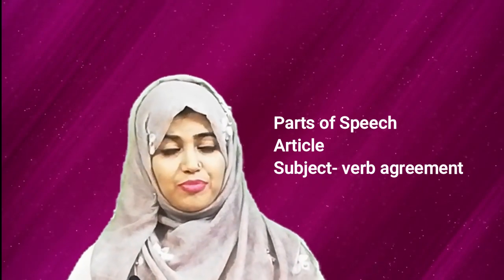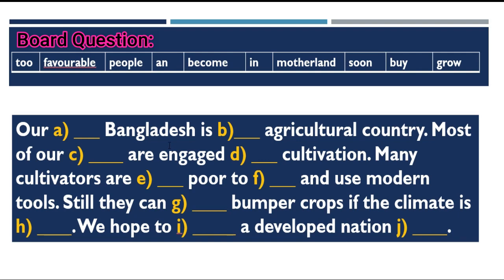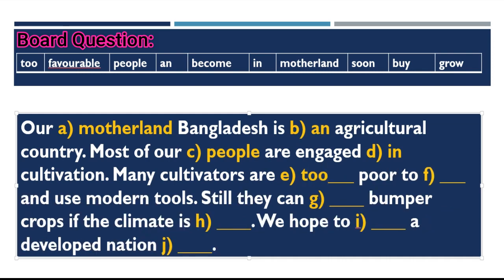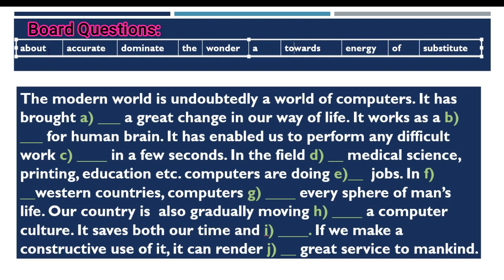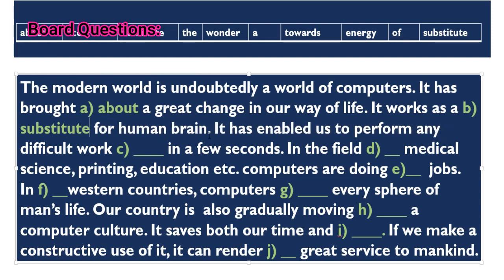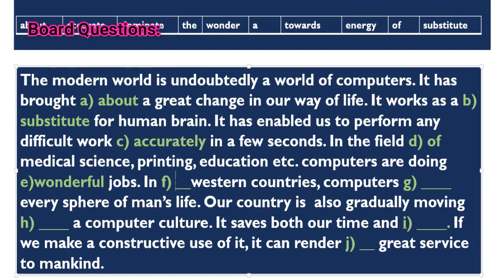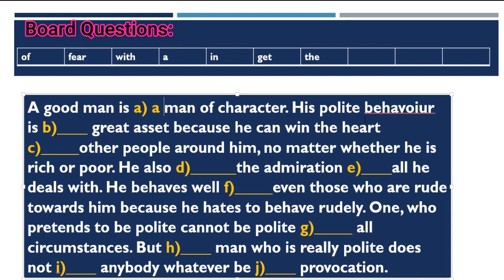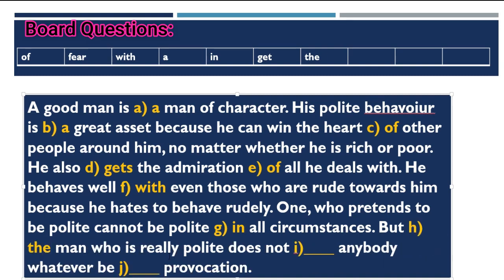Class X With Clues board questions solving for EV